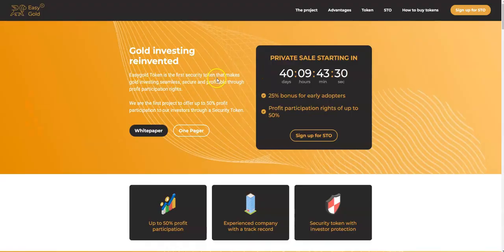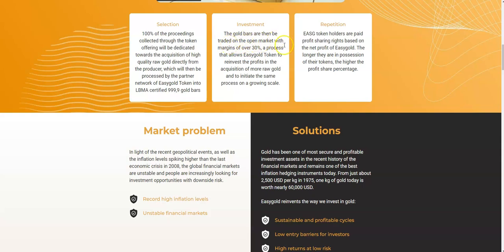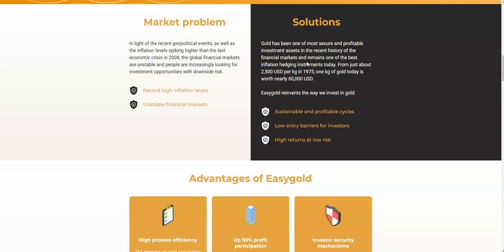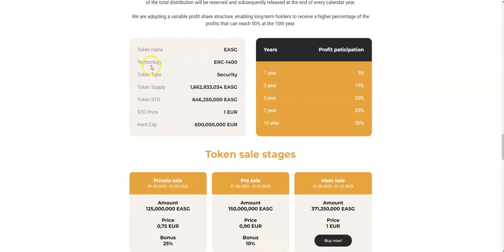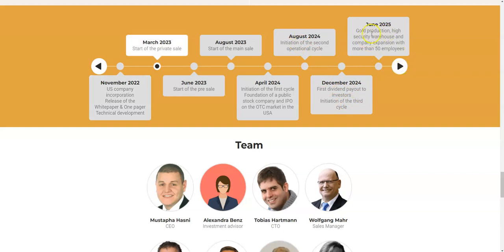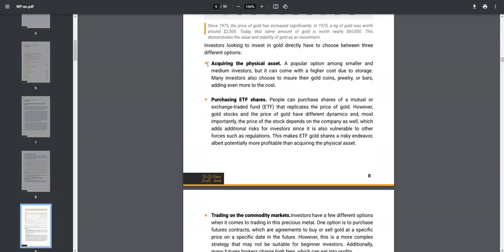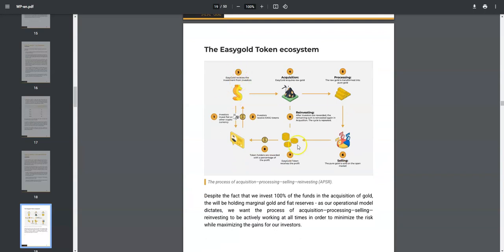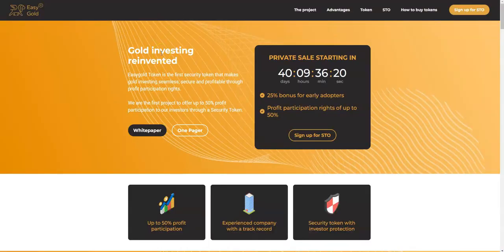Introducing EasyGold Token: The future of gold investing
Investing in Gold can be this easy! - Easygold Token is pushing gold into the digital age.

gold is becoming increasingly scarce and according to the simple laws of supply and demand, the gold price must rise in the long term if demand remains the same
however, like many other commodities in their physical form, gold is not as easily accessible as an investment form as other assets, and that's where the easygold token comes in to finally push gold into the digital age.

✩ Learn more and find out how we are bringing Gold to the Blockchain:

▶️ It´s always time for Gold! If you think so too, you could also be interested in these Videos :

✩ Let´s get started. Let´s partner for your success.